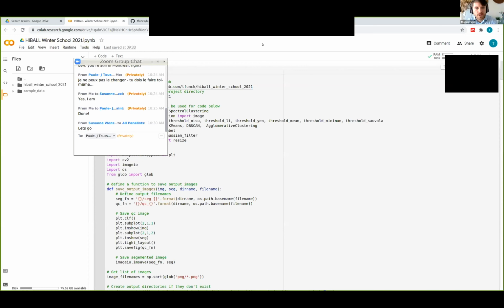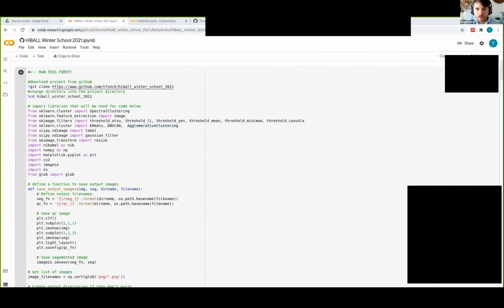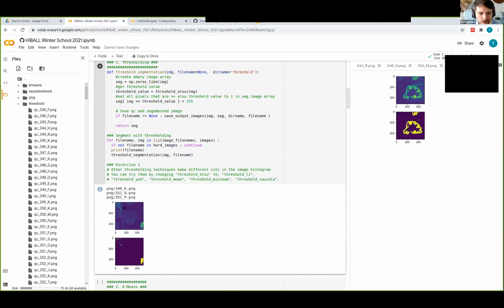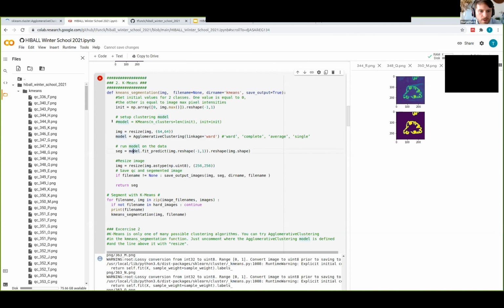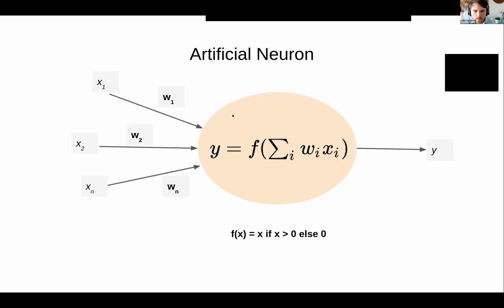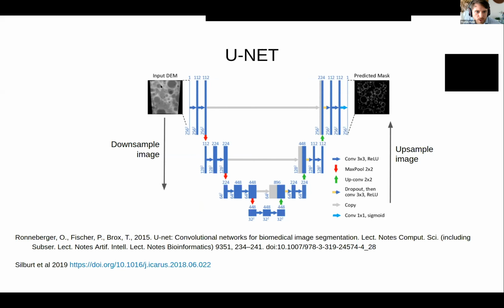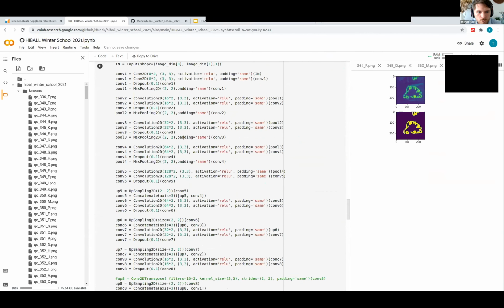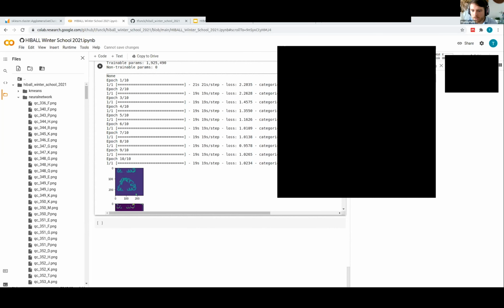Day 2 - 03. Algorithms for Segmenting the Brain (Thomas Funck)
A tutorial on algorithms for segmenting the Brain, from thresholding to deep neural networks

Thomas Funck, Institute of Neuroscience and Medicine, Structural and functional organisation of the brain (INM-1), Forschungszentrum Jülich, Germany

This tutorial gives a brief overview and hands on examples for common techniques that can be used to segment brain images. It starts by looking at simple, but powerful, histogram thresholding, before touching on some common machine learning techniques, ending with a look at neural networks. This session is not a deep dive into any of these topics but instead aims to give participants an idea of what tools are available, how to use them, and their limitations. Ideally, participants should have a basic understanding of python, but this is not strictly necessary.